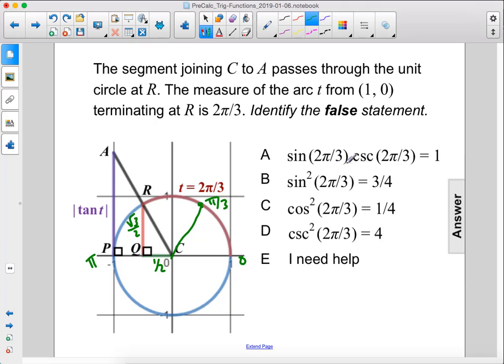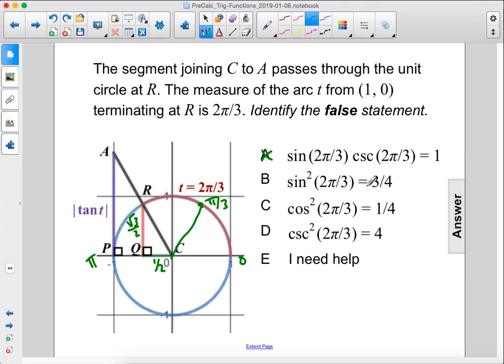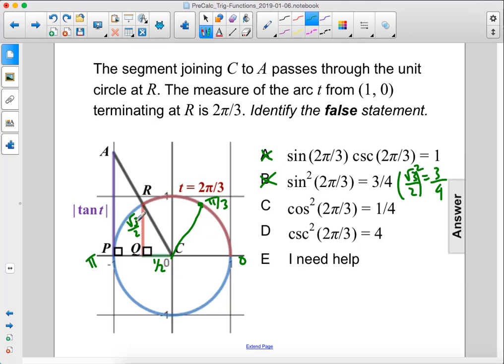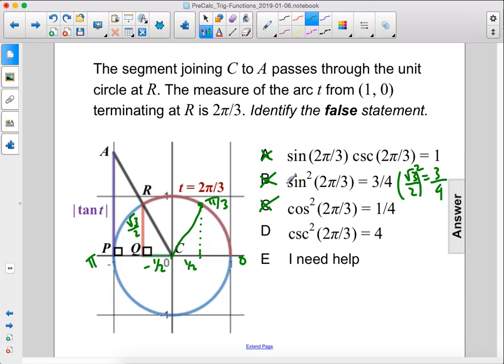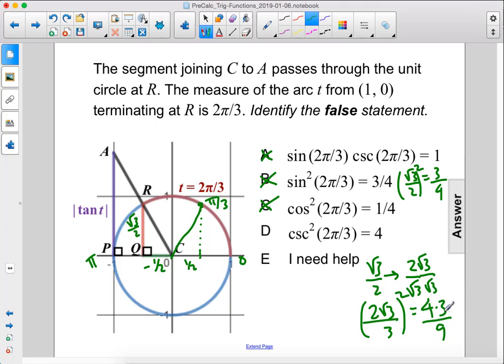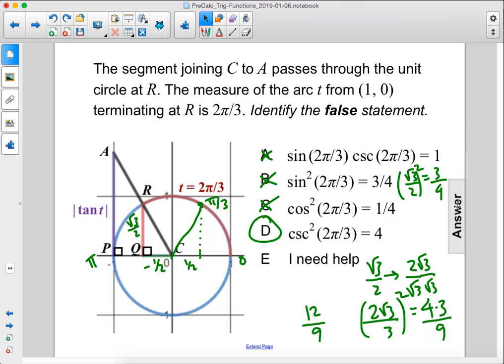PreCalc Trig Funcs Reciprocal Function Pt 2 Q84